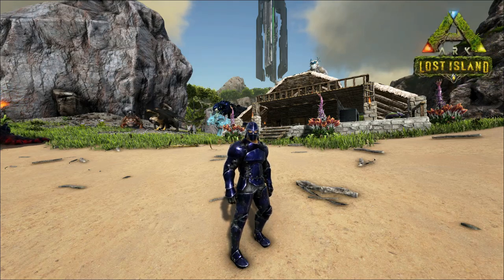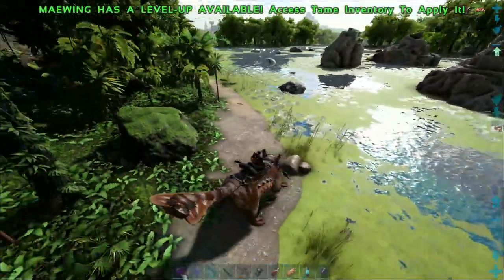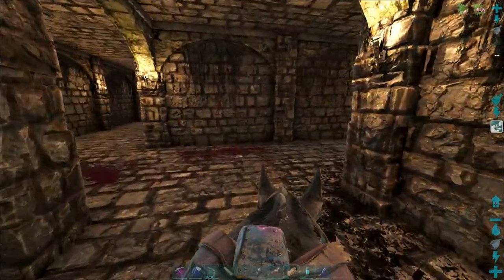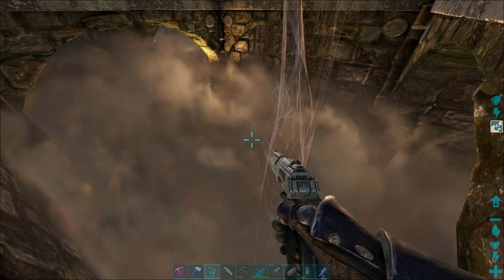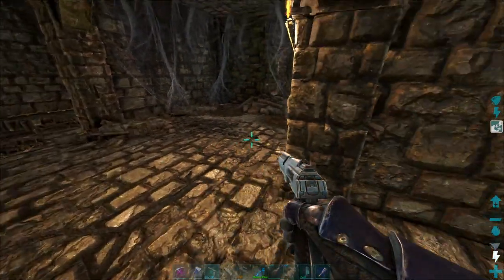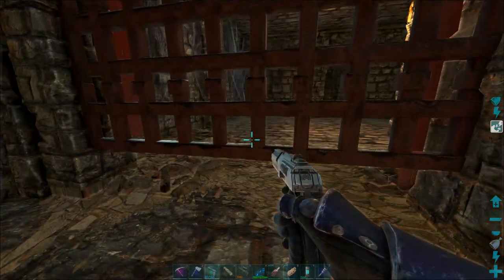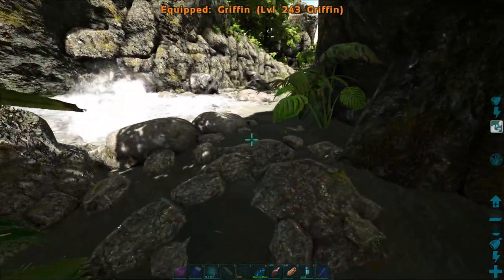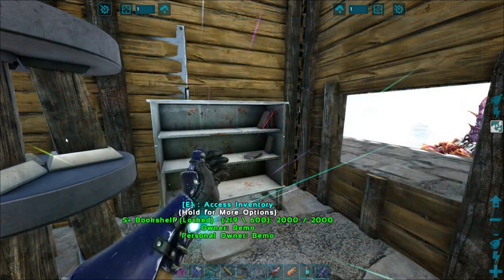Lost Island - Artifact Of The Massive & Devious | ARK: Lost Island #51